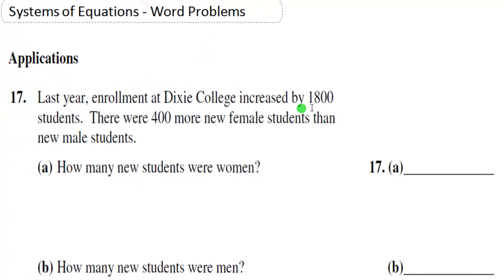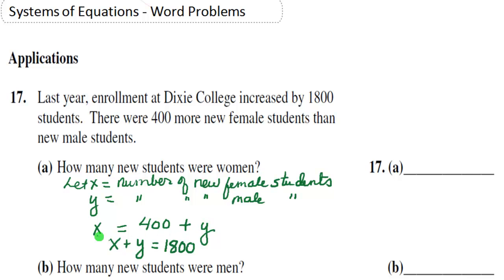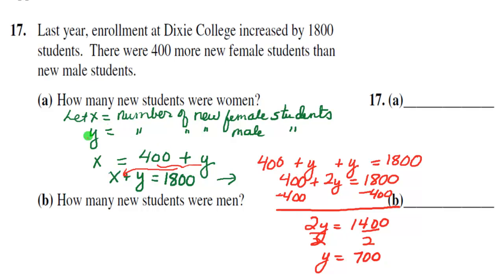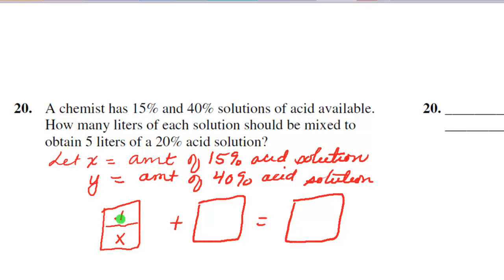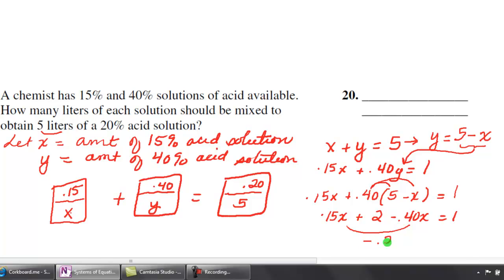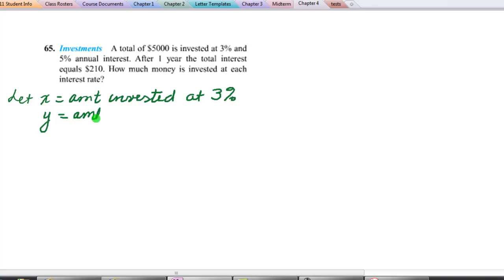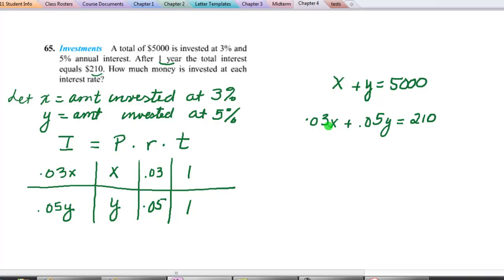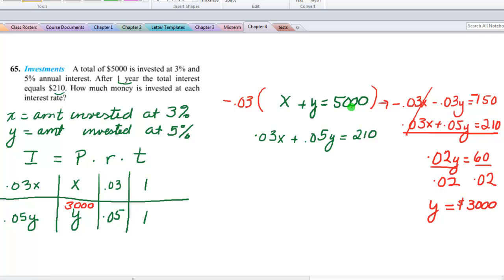Systems of Equations word problems